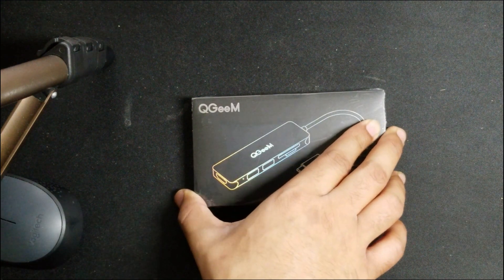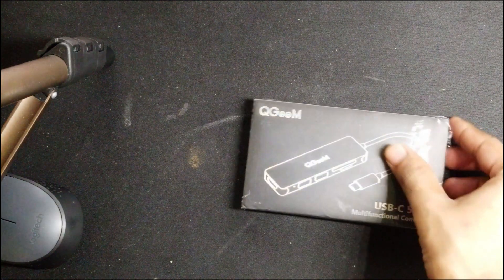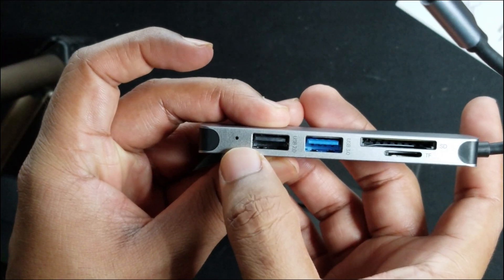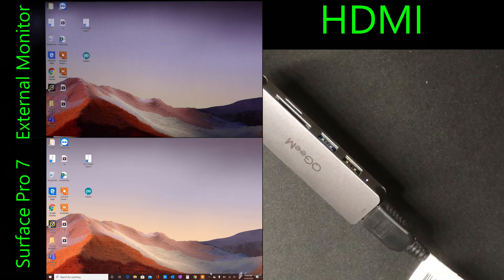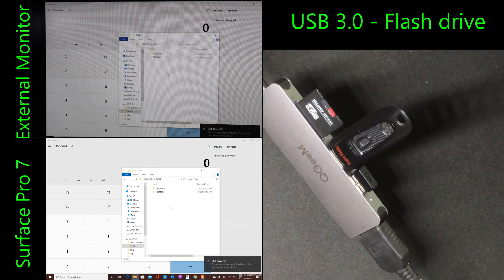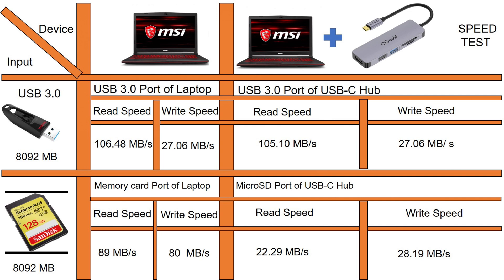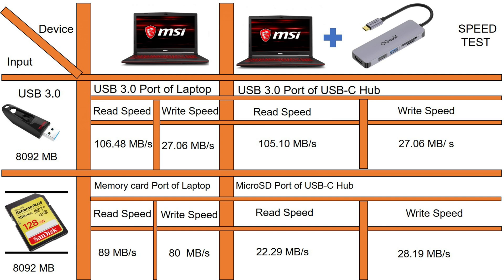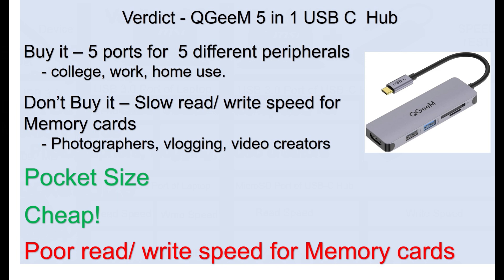The Cheapest 5 in 1 USB-C Hub for Surface Pro 7 (Unboxing/ Detailed Tech review/ Speed Test)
The Cheapest USB-C Hub for Surface Pro 7. Connect 5 accessories/ devices using this 5 in 1 Hub.
An essential accessory for travel/ office/ college and home use.

The Video contains:

1) Unboxing
2) Detailed Tech review
3) Product Test